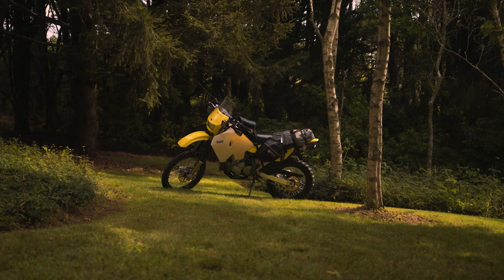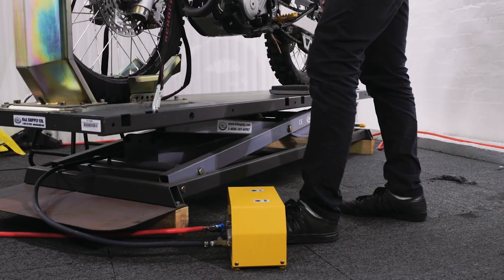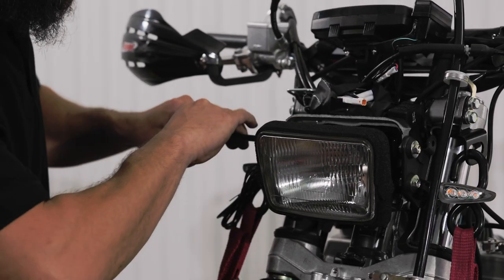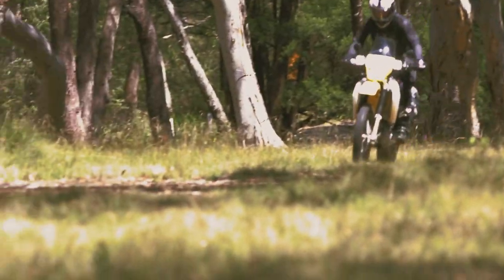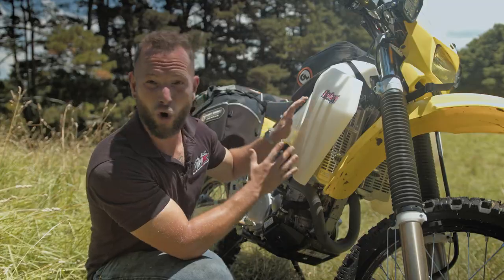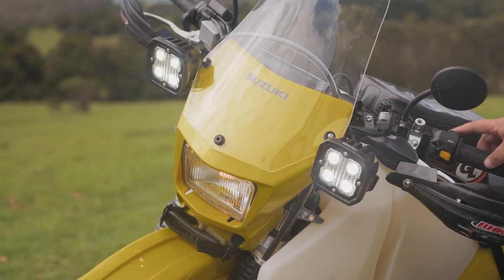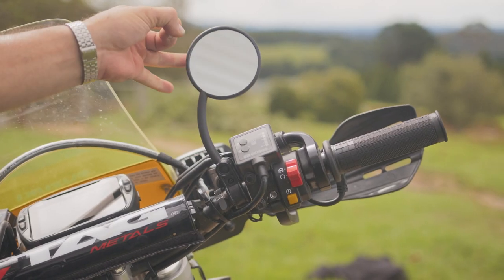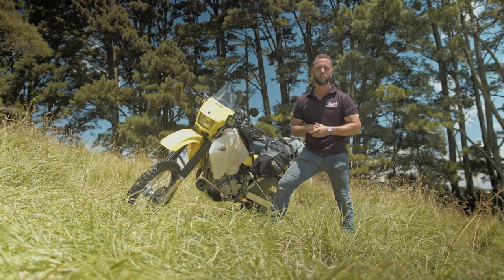The Ultimate Lightweight Adventure Bike Build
Welcome back to the AMX Superstores bike build series! This time we are taking a standard DRZ400 and turning it into the Ultimate Off Road Super Tourer.

Watch this DRZ400 transform into the ultimate adventure bike!

First we strip down the DRZ400, give it a clean, and install the ultimate parts to sustain an adventure like no other. Levi takes us through installing the most important parts to complete this build and get us on our way!

Below are a list of parts that we used for the build...

All of the following parts can either be purchased directly from our or head into one of our stores to purchase special order items.

Force Radiator Guards

Force Disk Guard

Safari Long Distance Fuel Tank - Special Order in Store

Giant Loop Coyote Saddlebag

RHK Footpegs

RHK Hand Guards

Special Order some in Store

Screens for Bikes Windscreen

Denali Trioptic LED Spotlights

ClickNRide Removable Indicators

Rear View Mirrors

Huge thank you to Safari Tanks and Screens For Bikes for helping us complete this build.